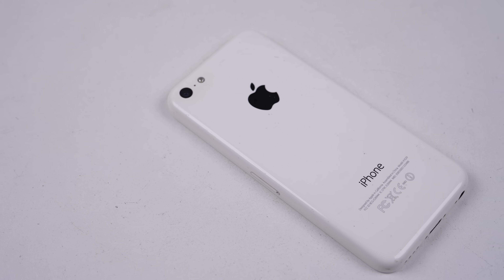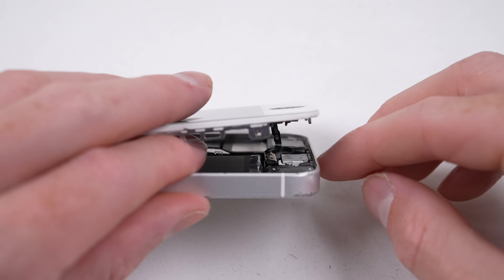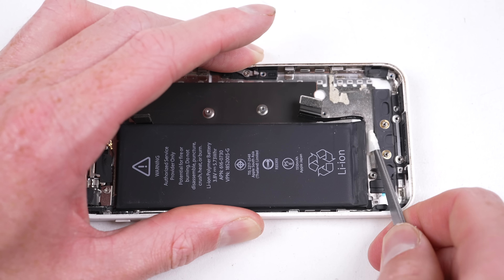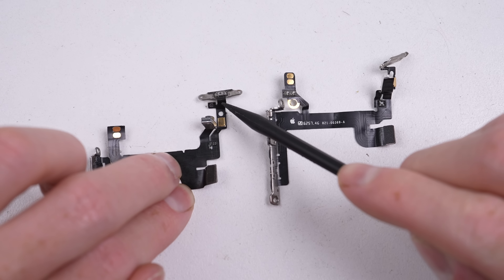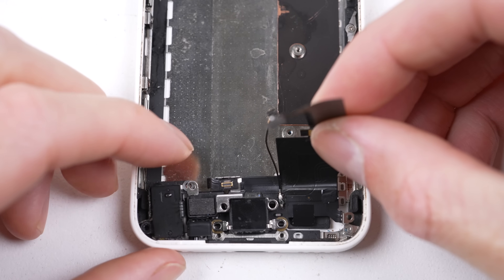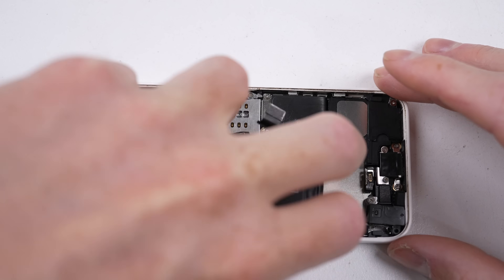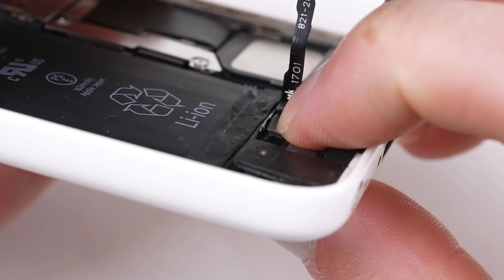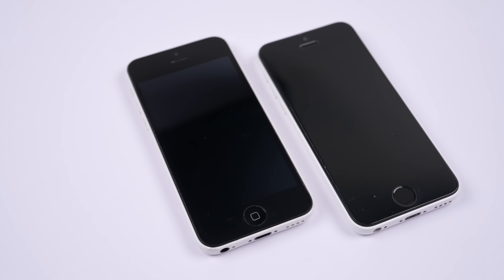I Installed Modern Hardware Into An iPhone 5C | Inventing A New iPhone Model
Today, Hugh reinvents the iPhone 5C
iTest